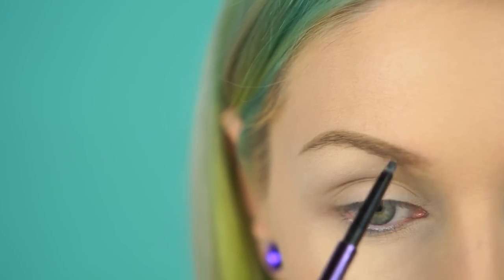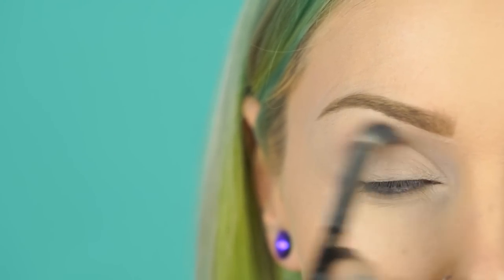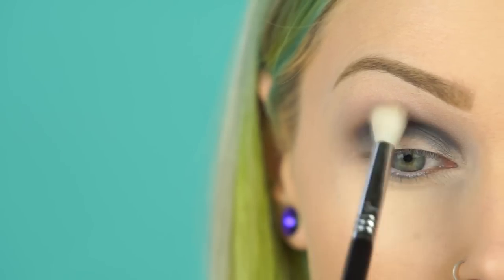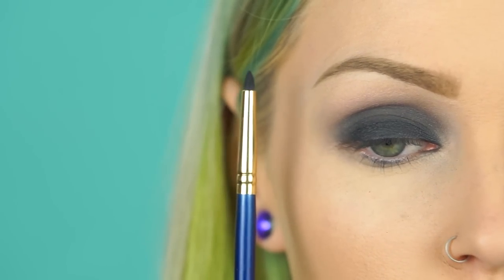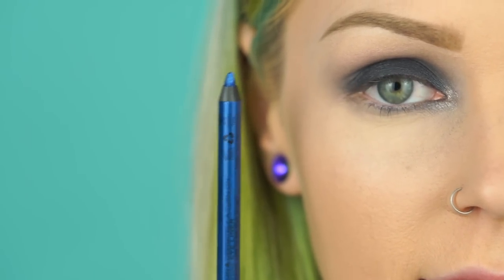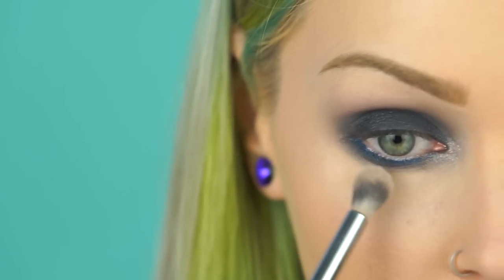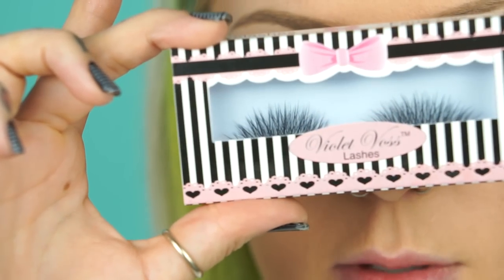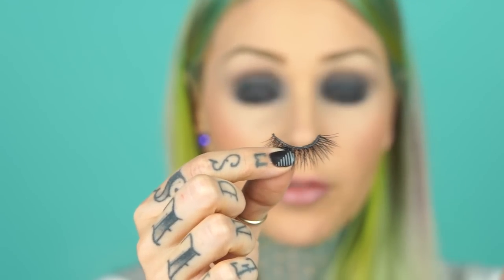Urban Decay Smoky Palette: Blue Navy Makeup Tutorial | KristenLeanneStyle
PRODUCTS USED:
Brow Beater in Taupe by Urban Decay
PLUR eyeshadow primer
Urban Decay Smoky Palette
Thirteen
Combust
Password
Dagger
Blackmarket
Slanted
Amor
Infinite Shadow Stack in Blackout by NYX
Sunrise Blue liner by NYX
NYX Matte Bronzer
NYX Taupe Blush
NYX Baked Blush in Ignite
3 x a Charm Highlighter
Stark Naked Matte Revolution Lipstick
Stark Naked Matte Revolution Lip Liner

PRODUCT INFORMATION:

My vlog is where all the videos go that don't quite fit in here!)

don't miss a beat!
Phhhoto: KristenLeanne

Welcome to my YouTube world, full of bright colors, glitter, tatter tots and all things effin' great! I started my channel at the end of 2014! I enjoy creating makeup tutorials, videos exploring new CRUELTY-FREE beauty products, my favorite fashion trends, health, fitness and exercise videos, hair coloring tutorials and more! I am in the process of transitioning over to using ONLY cruelty-free brands, so this will be interesting! I really care about the ingredients of the makeup I'm using and promoting as well as the practices of the companies I associate with. I hope you enjoy watching and I can't wait to inspire you! Let's go on an adventure together.